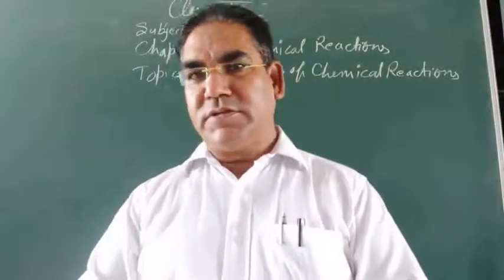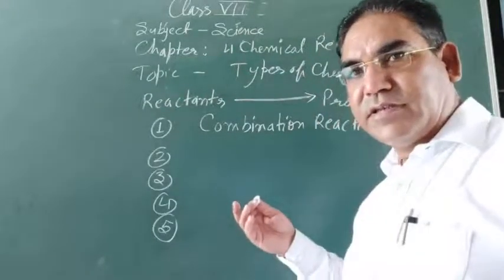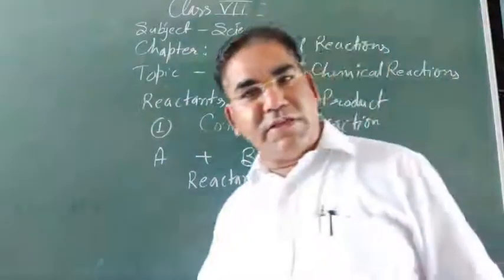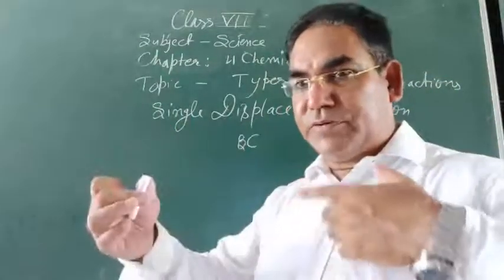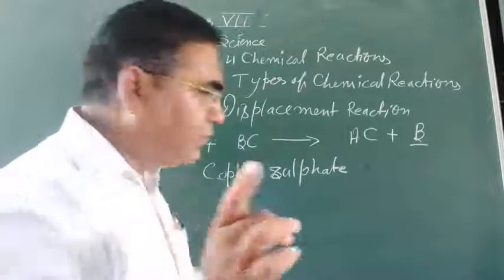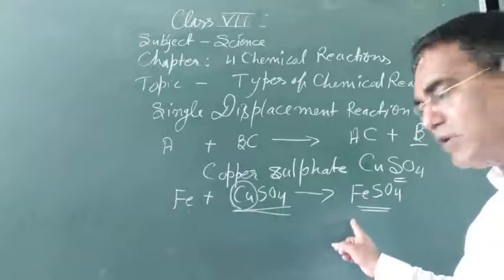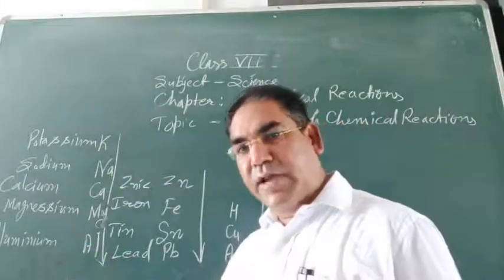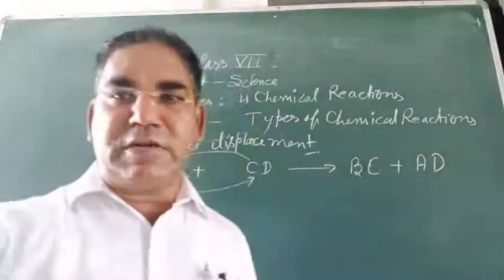types of chemical reactions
chapter 4 chemical reactions Class 7
14 July